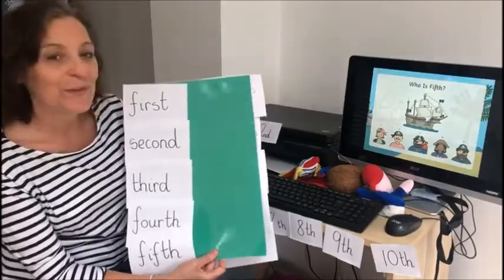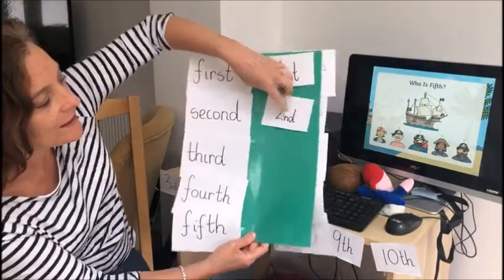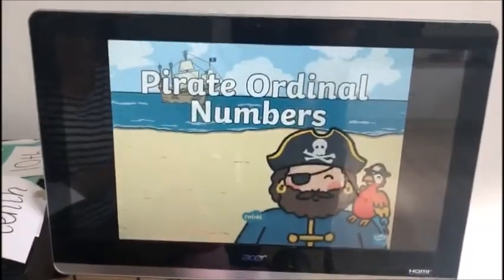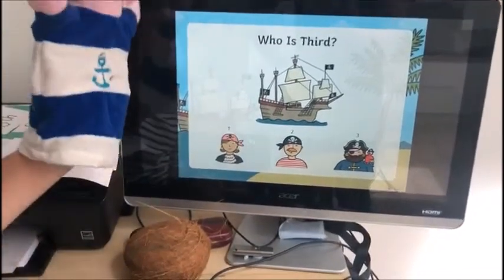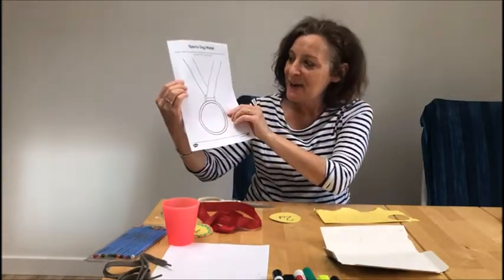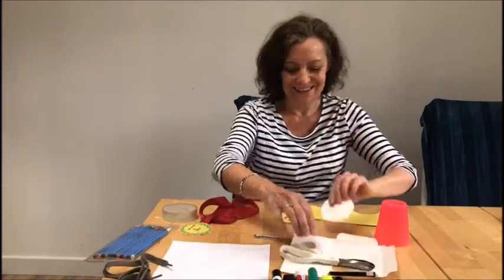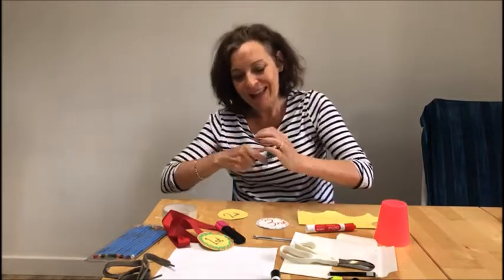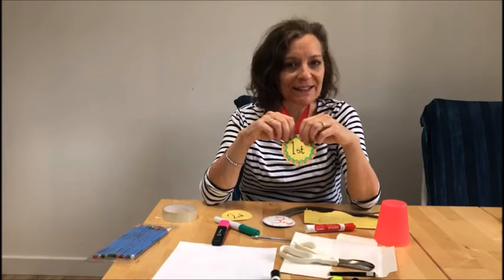Art and Ordinal Numbers